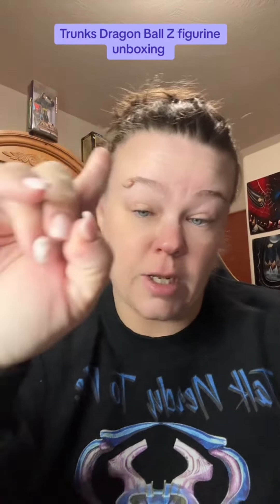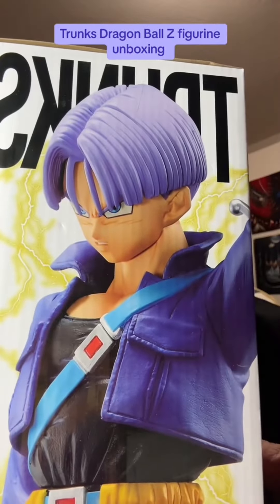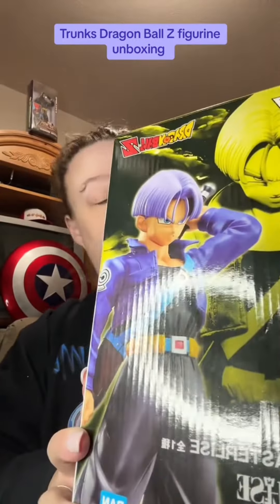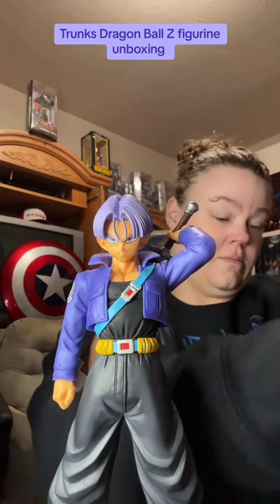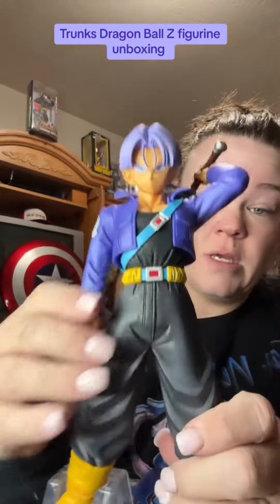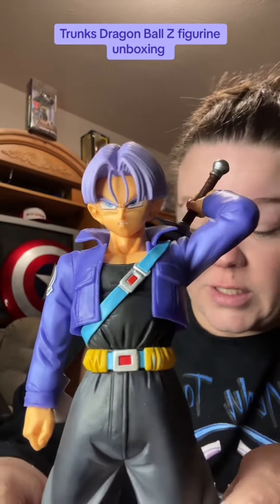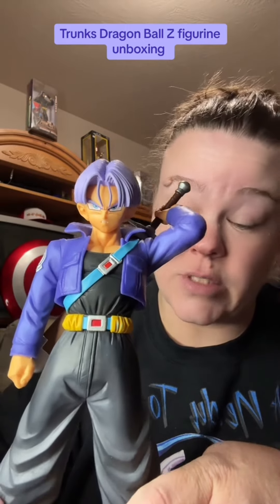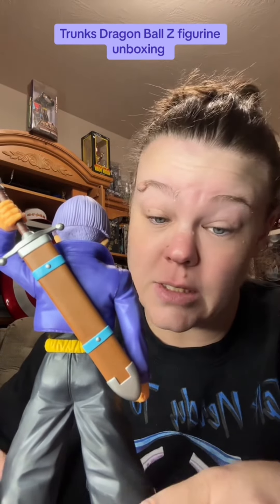DBZ Future TRUNKS Figurine UNBOXING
CHELSEY shows the Dragonball Z FUTURE TRUNKS statue she got her sexy husband who has the body of a low level Saiyan warrior!